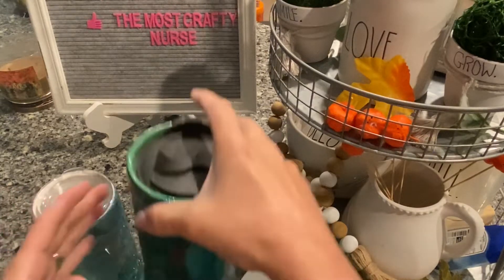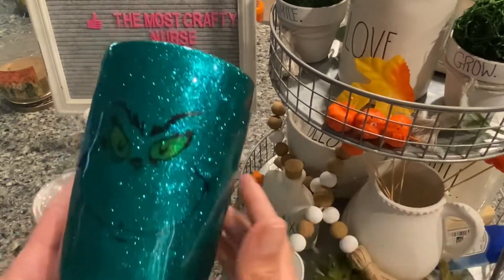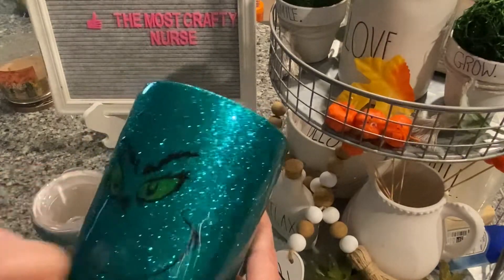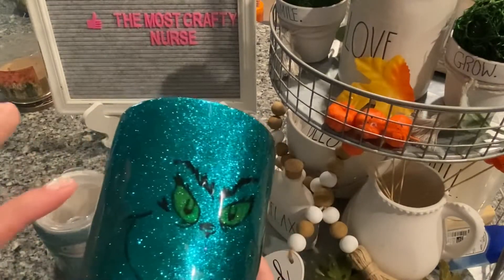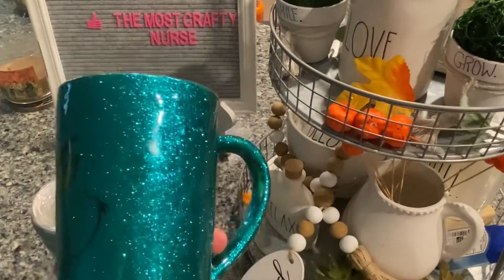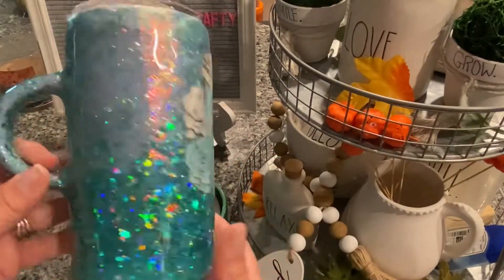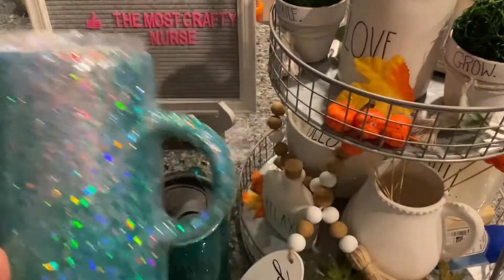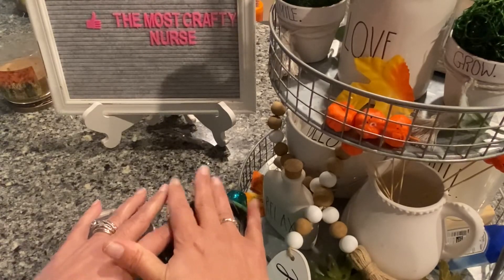Glitter epoxy tumbler on ceramic coffee mugs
Using the ceramic coffee mugs from the target Dollarspot to create these gorgeous Glitter Epoxy Tumblers. The grinch Tumblr super fun uses Martha Stewart glitter from Michael’s. The something blue gorgeous Tumbler is using urban cowgirl and to infinity and blueyond Glitter from Glitter champ. Both tumblers have the decal completed using the Cricut print and cut feature the grinch is with clear sticker paper and the something blue Tiffany picture is done on silhouette glitter Printable sticker paper. Both tumblers are completed with pro marine Epoxy. I am super happy with how these turned out I think they are both gorgeous I
hope you enjoy them friends.